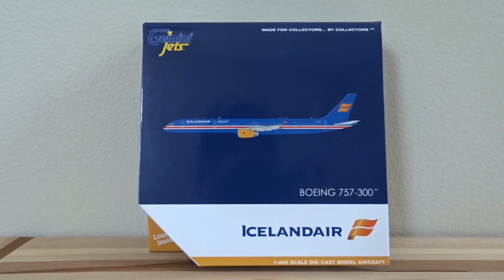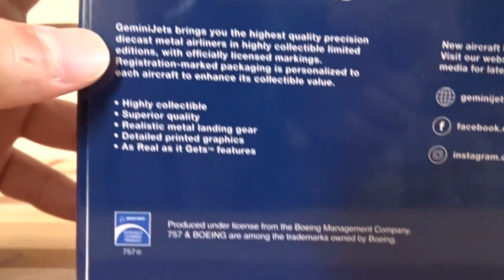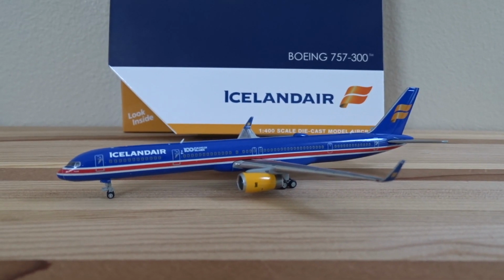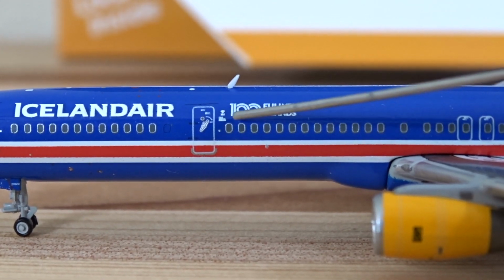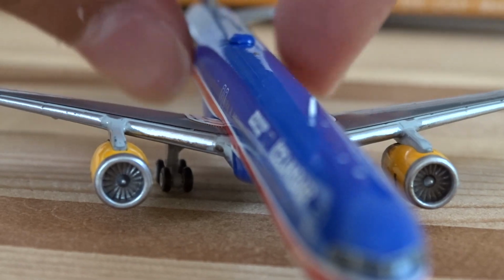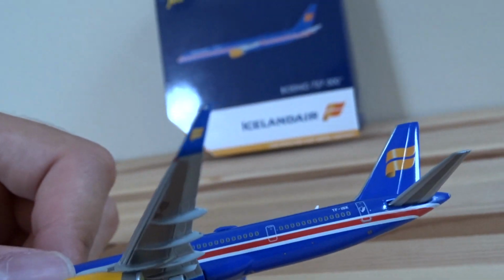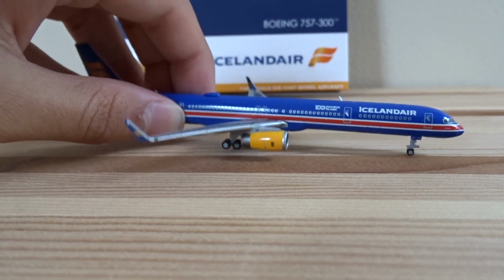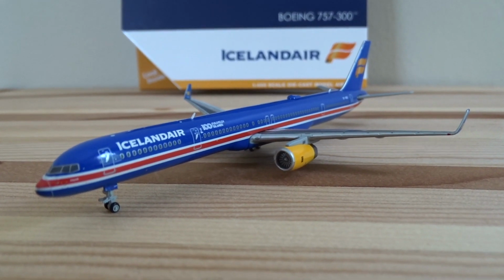REVIEW #42: GeminiJets 1/400 IcelandAir B757-300 "100th Years of Independence"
Here's a model I got a few months ago, this is actually my first 757-300. Pretty good work by Gemini on this one!
Aircraft(s): Boeing 757-3E7(WL)
Airline(s): IcelandAir
Country: Iceland
Registration: TF-ISX
Livery: "100th Years of Icelandic Independence"
Name(s): "Þingvellir" (pronounced "Thingvellir")
Manufacturer: GeminiJets 1/400
Overall Rating: 9/10 (MLG seems a lil too thick)